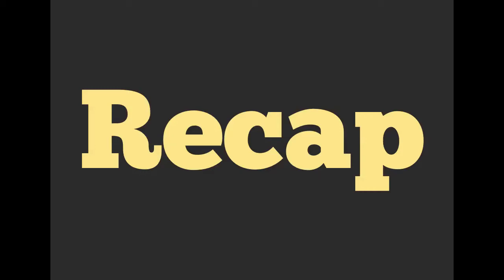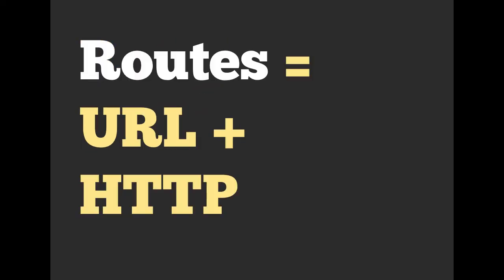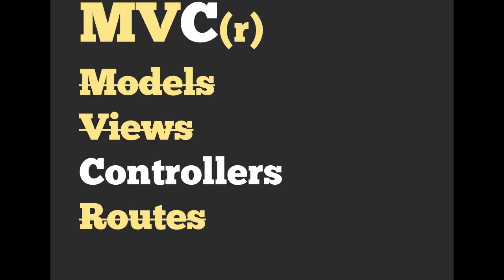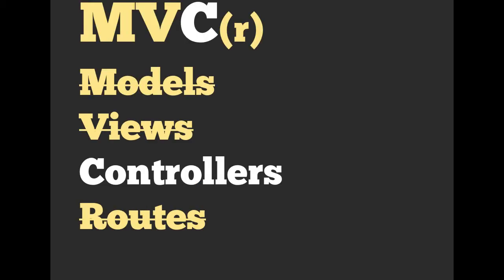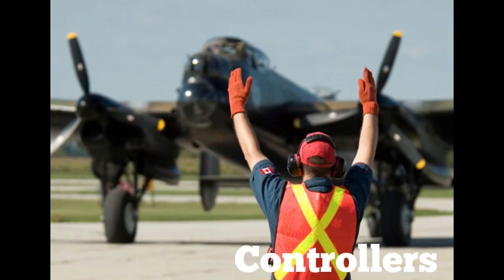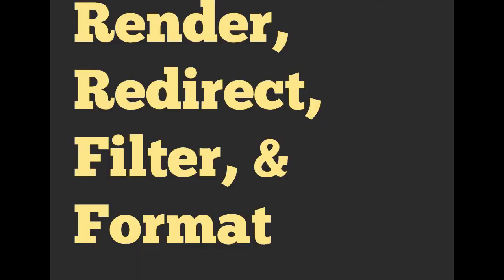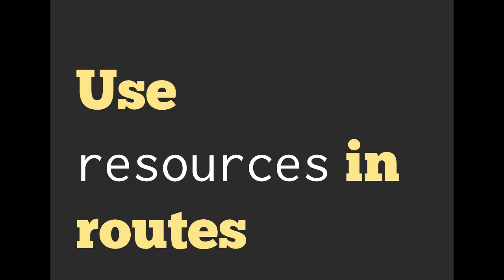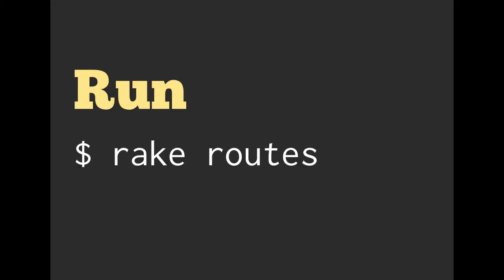Databases & Rails: Week 5 Recap